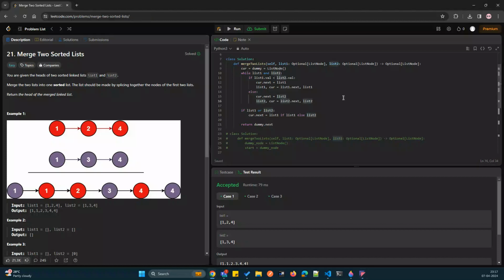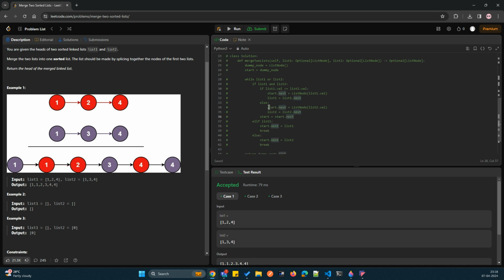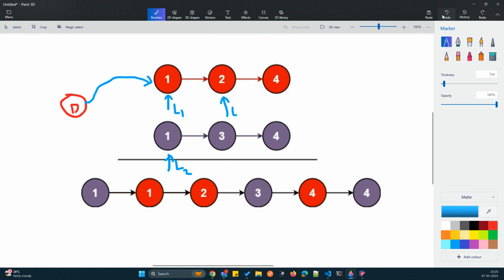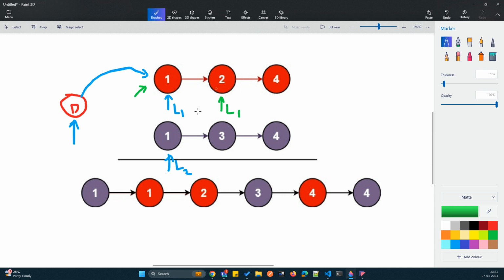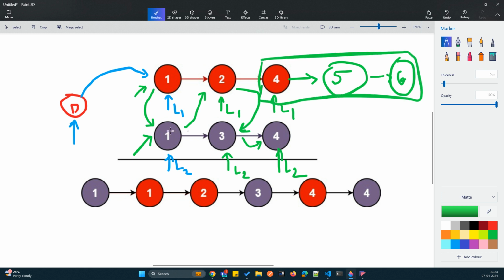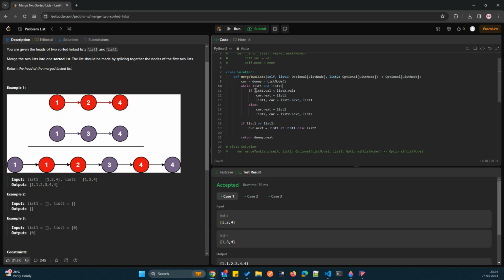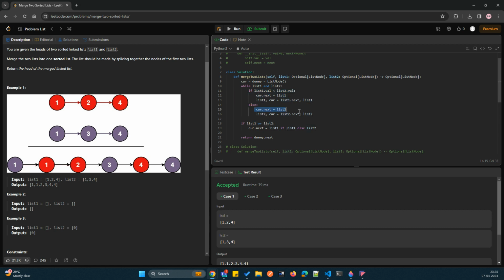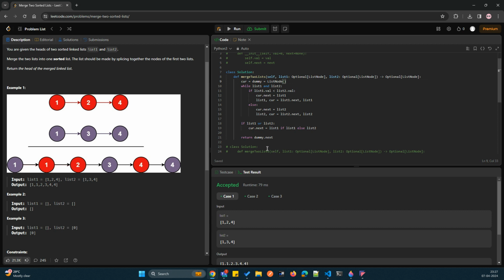Leet Code 21 - Merge Two Sorted Lists